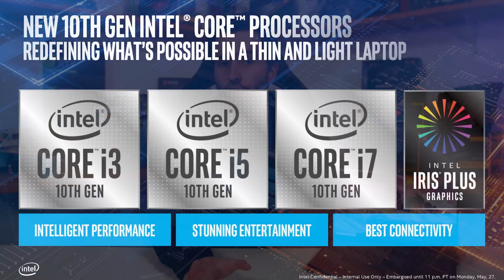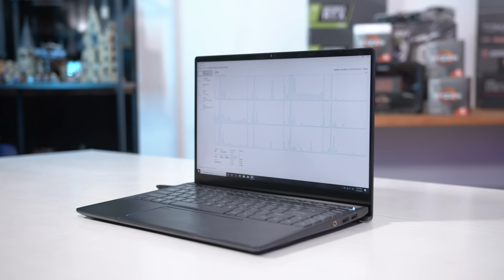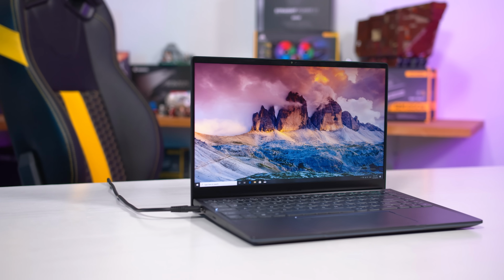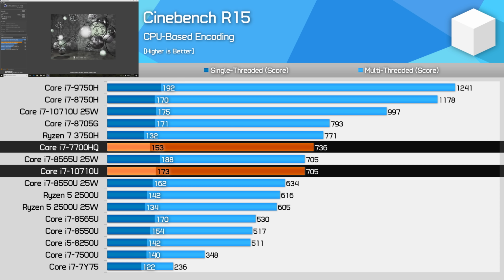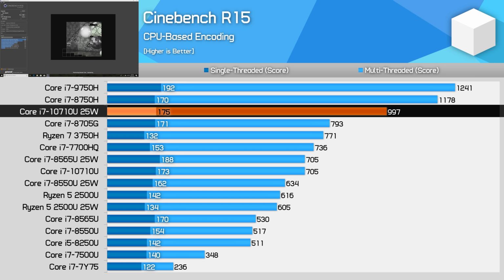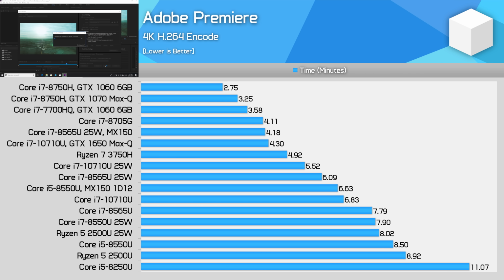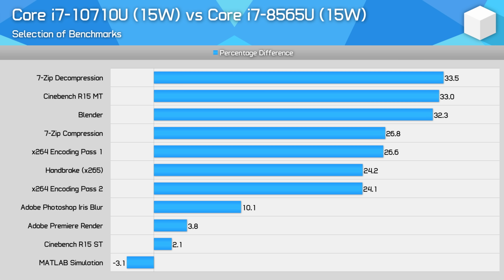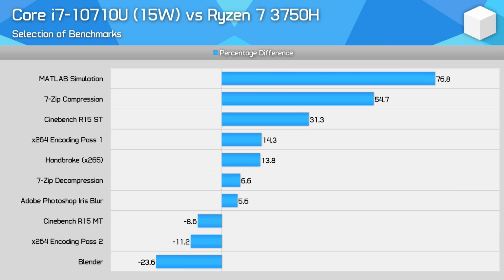Intel Core i7-10710U Benchmarked, 14nm+++ Skylake Zombie Fights On!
Intel Core i7-10710U vs Core i7-8565U Benchmark Review